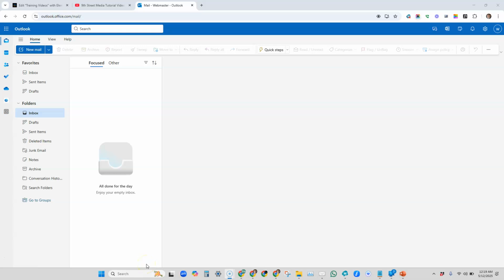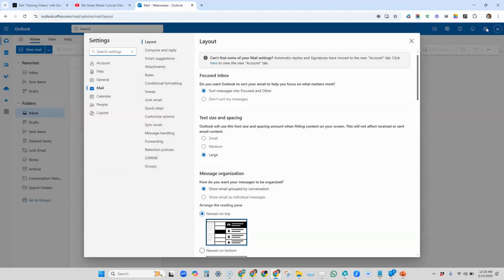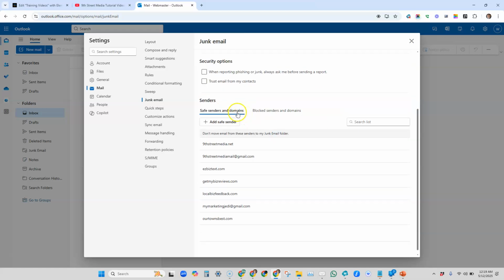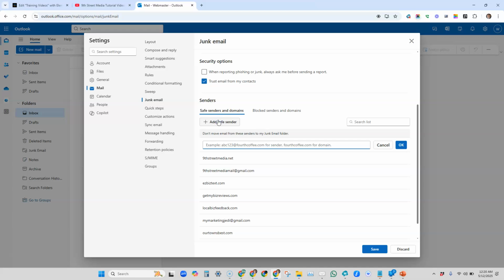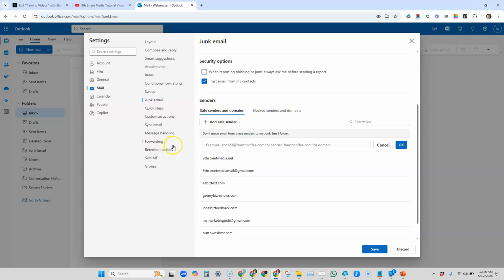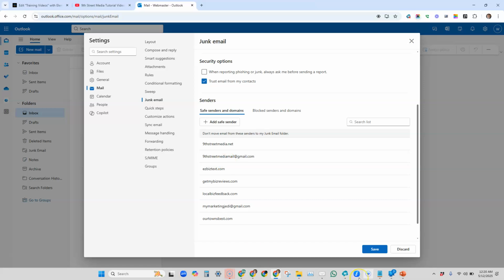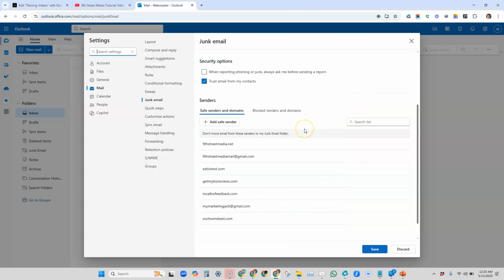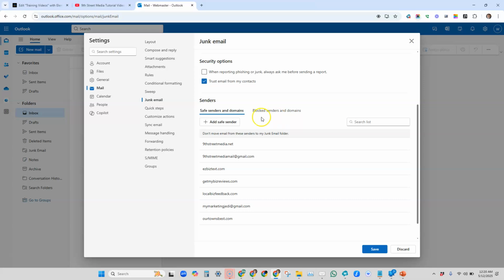9th Street Media Tutorial: How To Whitelist Our Emails In Outlook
-Client Tutorial Video for Customers of ‪@9thstreetmedia‬